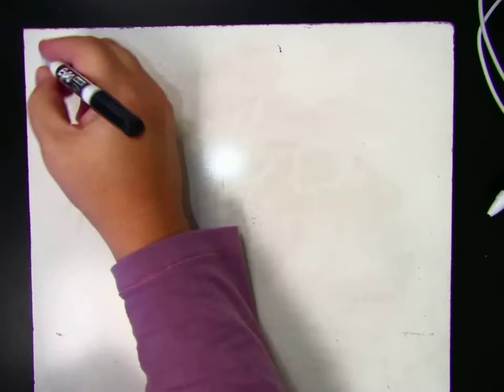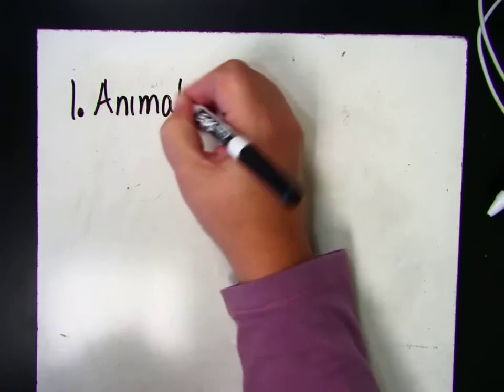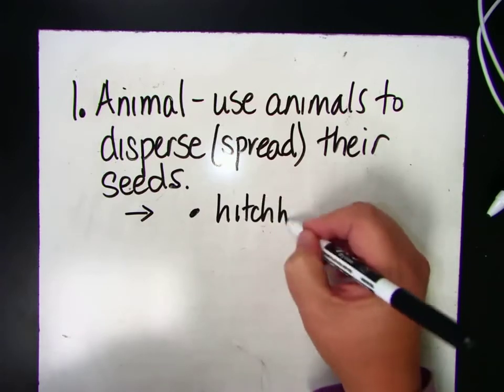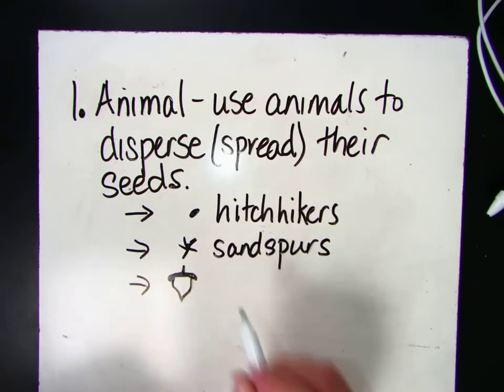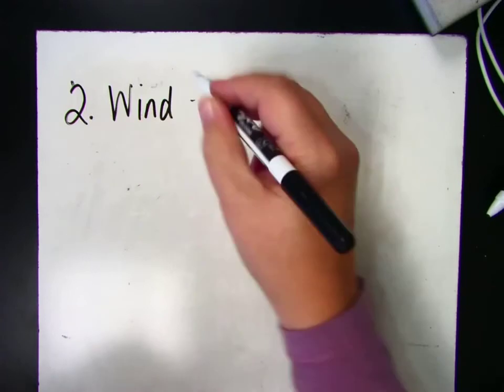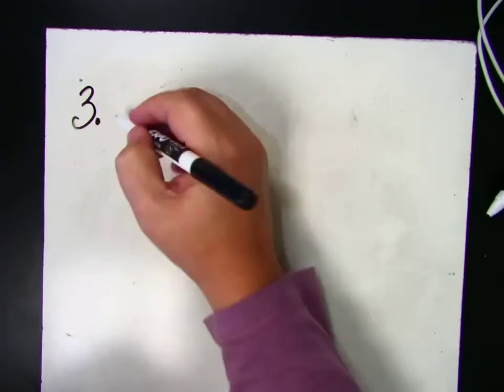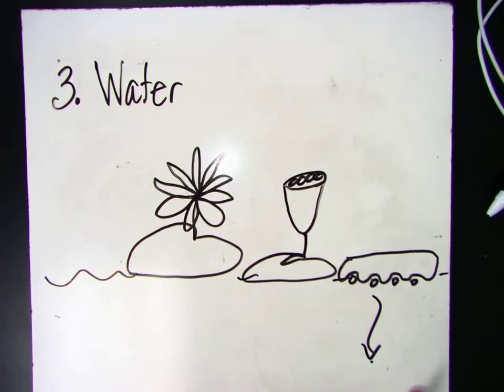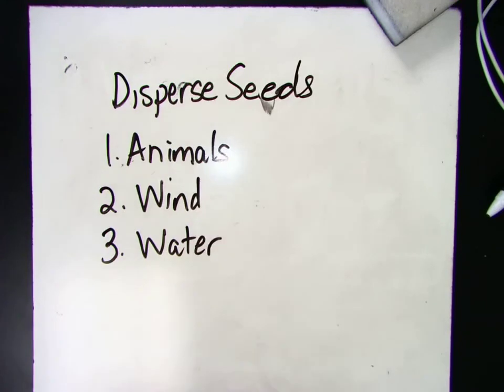Seed Dispersal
How different plants disperse their seeds.